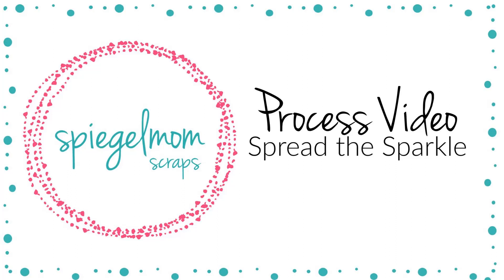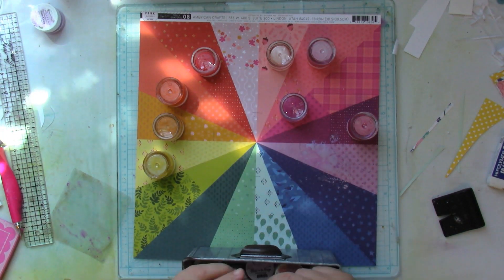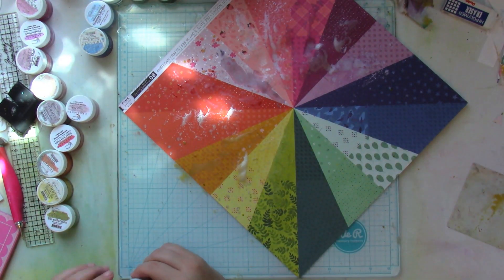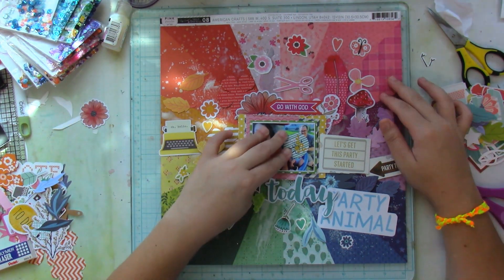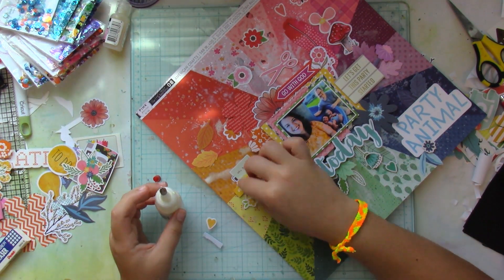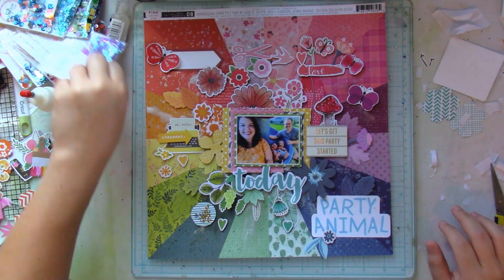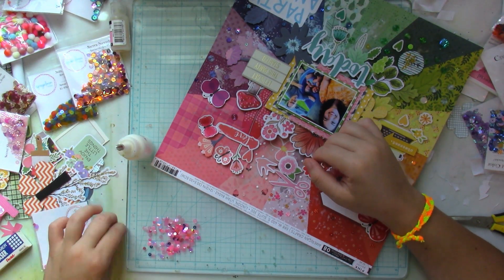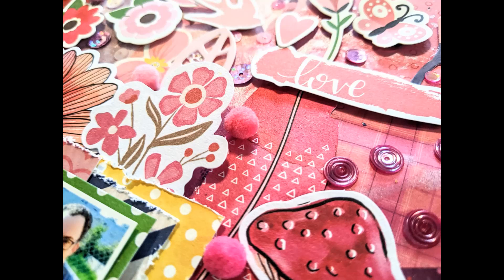SMS Process Video - Let's Get This Party Started | Lorimar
Lori here, sharing this embellishment bashing, sequins filled layout with you today.

Sequins used: Marmalade Tarte, Ocean of Color, Summer's Farm, Pink Promenade, Purple Passion, Signs of Spring, Tangerine Dreams, Glitz and Glam, and Happy Vibes. Shimmerz Used: Plum Crazy, 1 Hot Mama, Paradise Punch, Bumbly Bee, Just Peachy, Run! Forest, Tickle Me Turquoise, Anchors Away, Luck O' The Irish, Rita on The Rocks, Orange Sherbet, Royal Red, Pip Pip Cherry-o, Wisteria Lane, Pink.